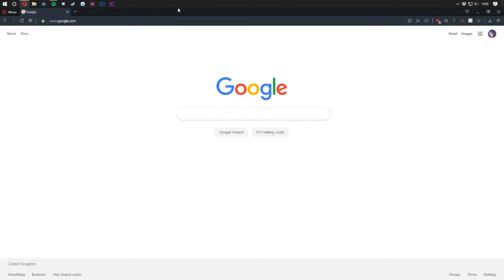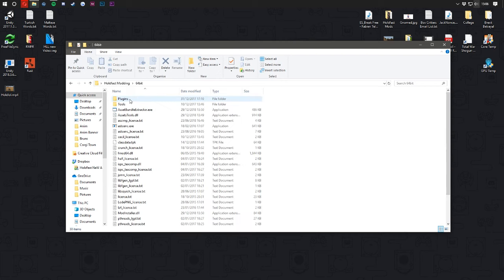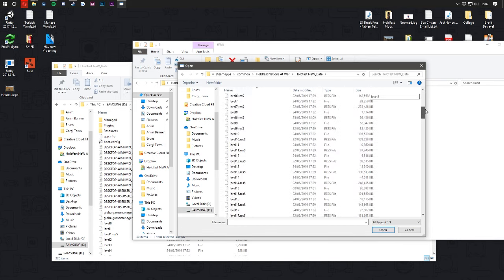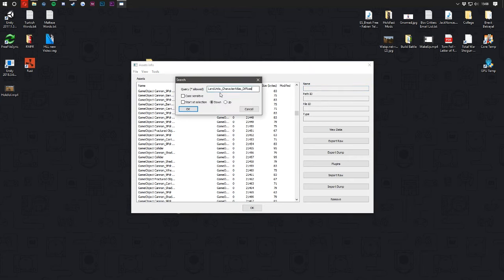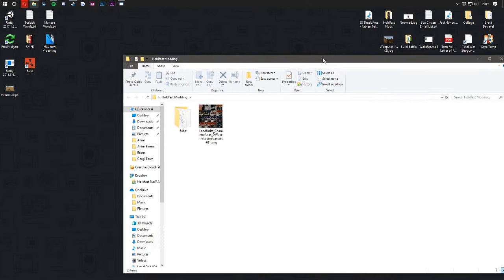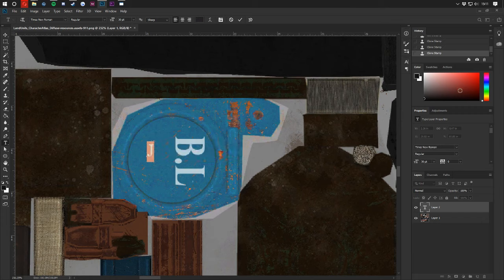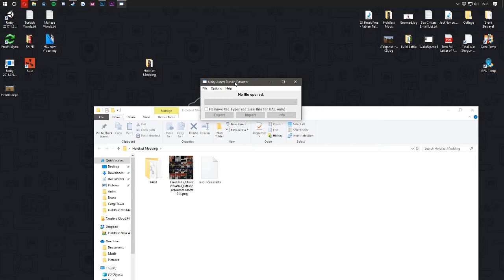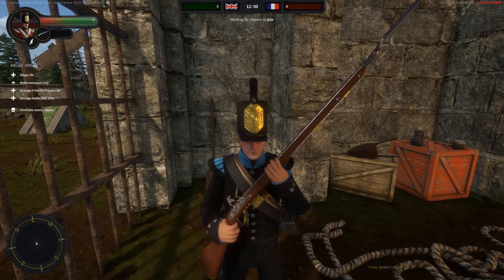Holdfast: Nations at War - Re-skin Tutorial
Specs:

Nvidia GTX-1080
Intel Core - i7-6700k
Corsair H110i GTX Liquid Cooler
Asus Z170 Pro Gaming Motherboard
Corsiar RMx 650w
Corsiar Vengeance 16gb Ram